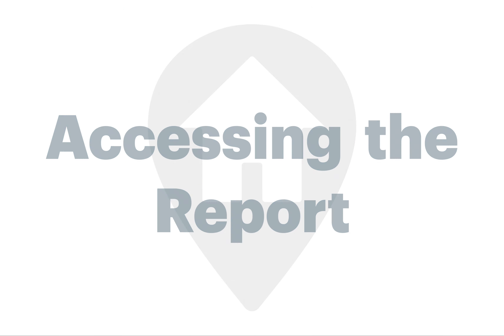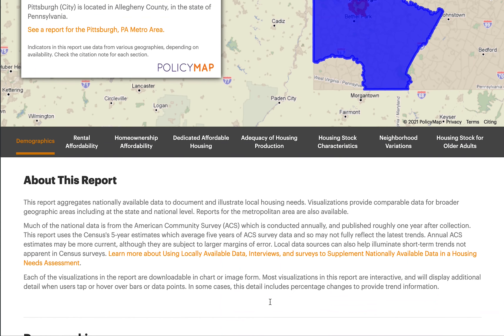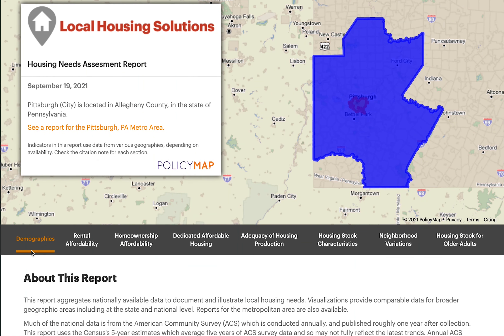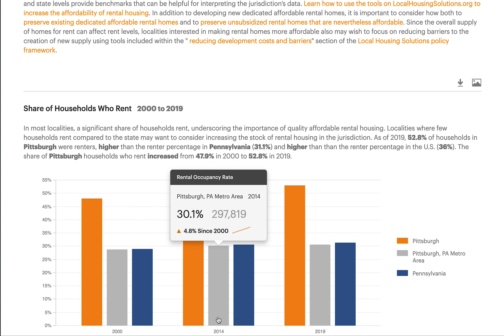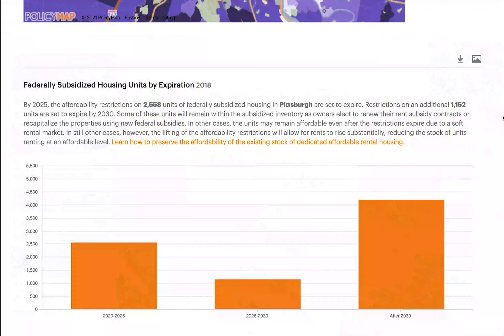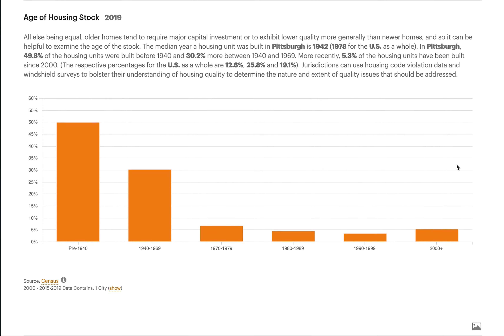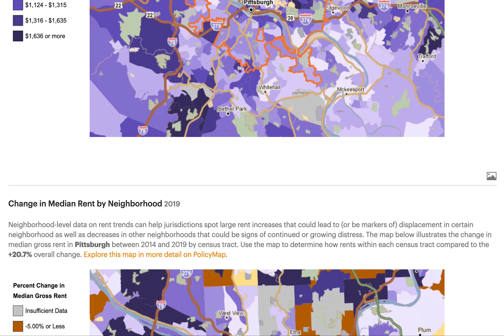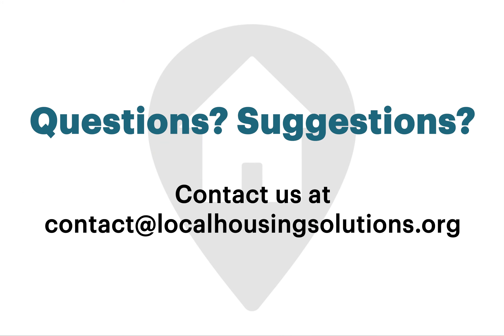Assess Your Community's Housing Needs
This video walks users through the Housing Needs Assessment Tool, a joint project between Local Housing Solutions and Policy Map. The tool provides publicly available Census data illustrating demographics and housing needs for every jurisdiction in the United States.